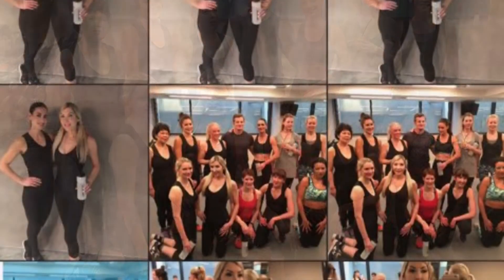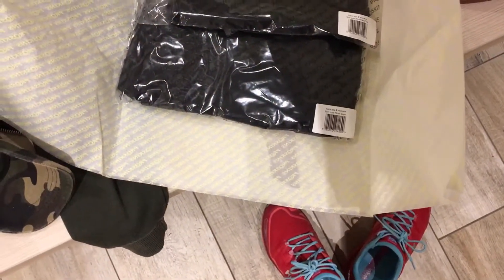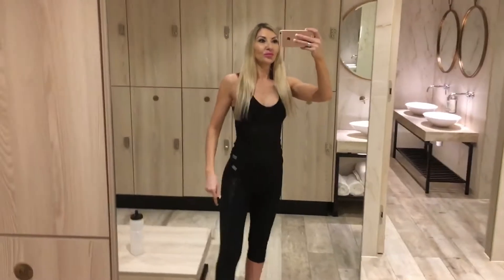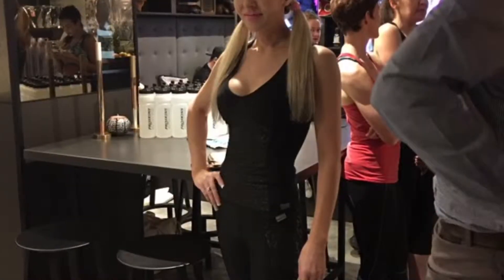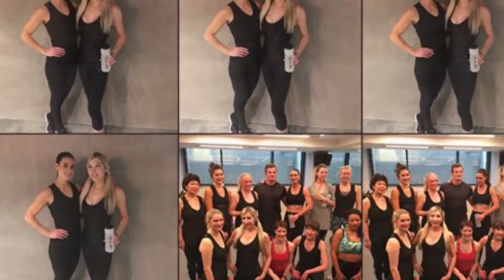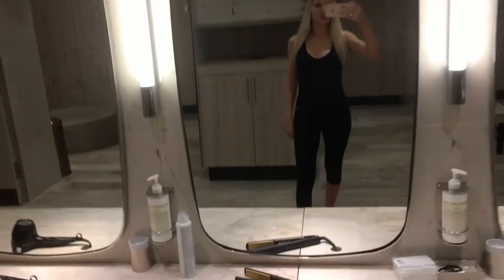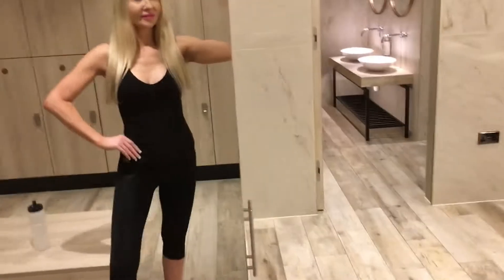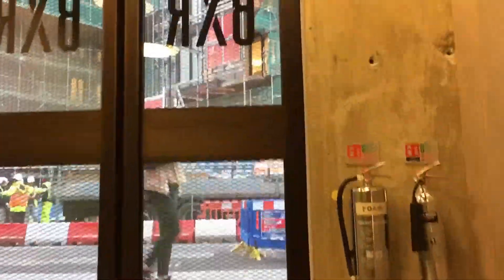At event in London | Rachel Evans Barbie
Proskins London PR event workout session Wednesday 8 February 2017 | Rachel Evans Barbie

Barbie blonde -my image reinvention face and bikini body from gothic black look- ten years transition
My life story is in the News Headlines & Celebrity Botched Bodies Channel 5 Season 2 Ep5 October 13th 2016.
My interview in the TV show was heavily covered and documented in global news headlines,
UK nationals & worldwide - my interview in Daily Star, The Sun, The Mirror, Daily Mail Online, MSN News, plus USA, Russia, Australia, Eastern Europe, Europe and Asia, Hong King, Brazil, Poland, Italy,
October 13th one week media coverage it all went viral

Plus previously In news Saturday Jan 29th 2016 |

Celebrity Botched Bodies is Available on demand My5 Channel 5

Barbie blonde -my image reinvention face and bikini body from gothic black look- ten years -my interview in Daily Mail Online Saturday Jan 29th 2016.

TV Appearances -
Watch me on TV on First Dates Channel Four Season 2 Episode 6
and it went into the 2015 Channel Four Top Picks compilation

watch my Interview on ITV Lorraine - bikini Body Confidence interview on turning haters into something positive and I supported and defended Samantha Brick (journalist friend of mine) when she was in the headlines for her own "I am beautiful" body confidence.